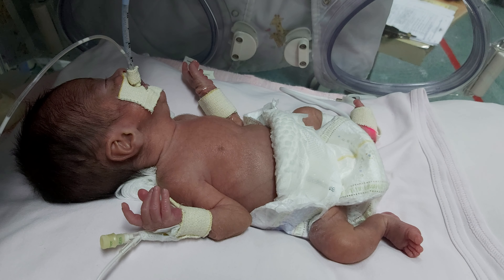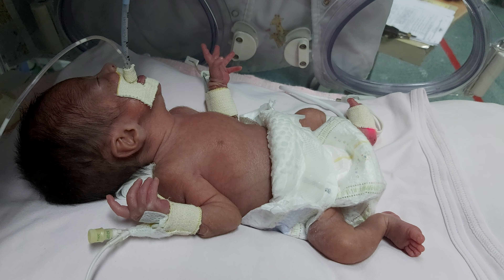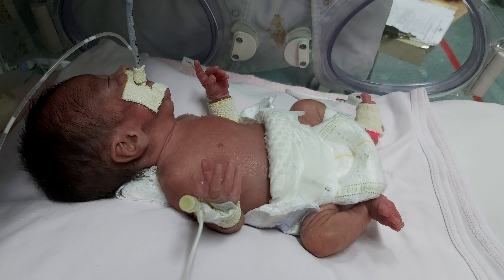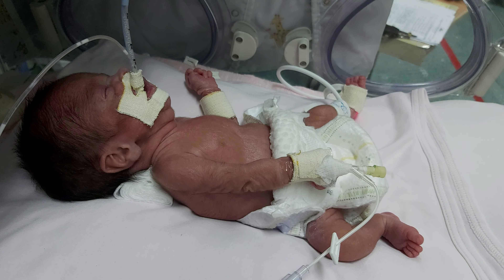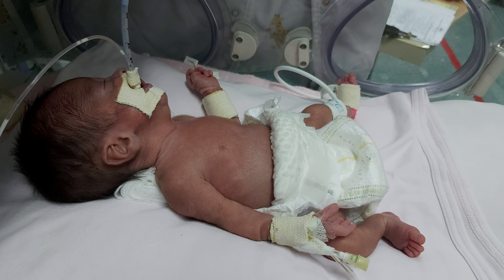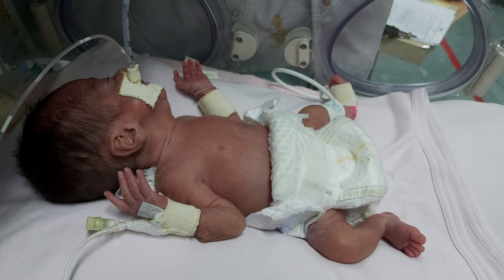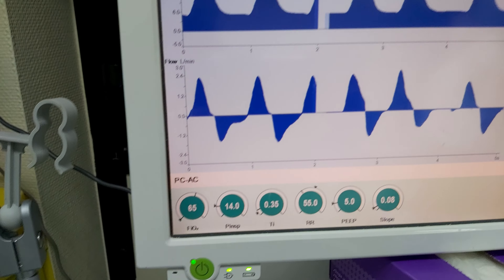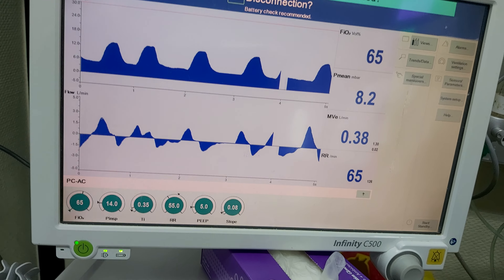Case 687 What's the indicationof 2nd dose of surfactant?Fio2 more than 30%,MAP more than 8 cmh2o,RDS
..ومن احياها فكانما احيا الناس